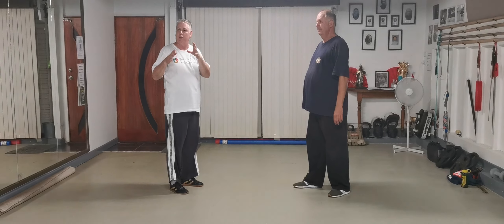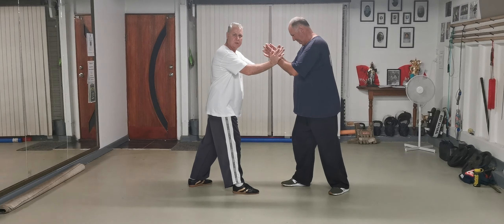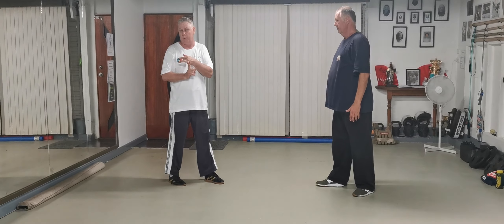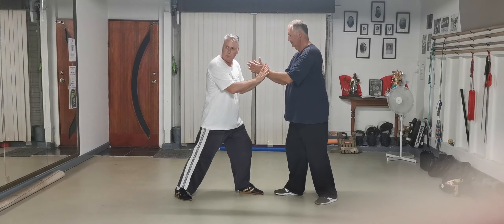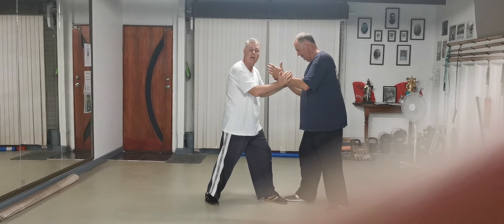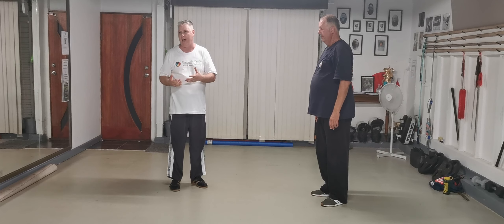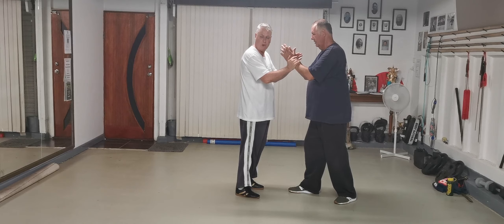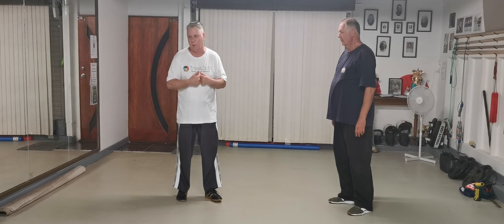Push Hands why sinking the Qi gets you owned in real life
Part of the series Tai Chi with Damon presented by Yang Tai Chi Academy.
What to learn more about authentic Tai Chi visit us

Live classroom teaser on the dynamics and truth about sinking in Tai Chi Chuan